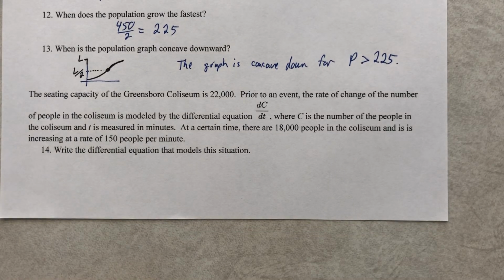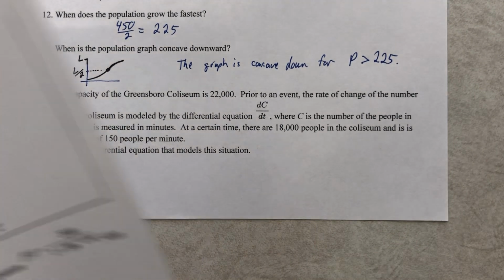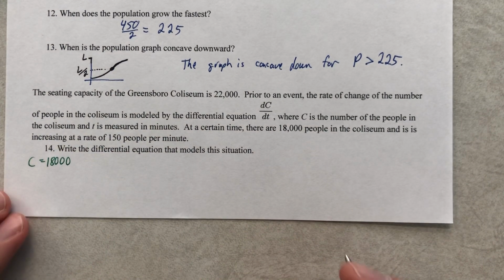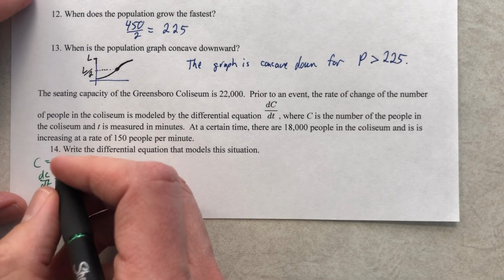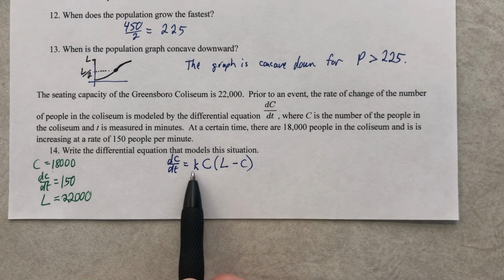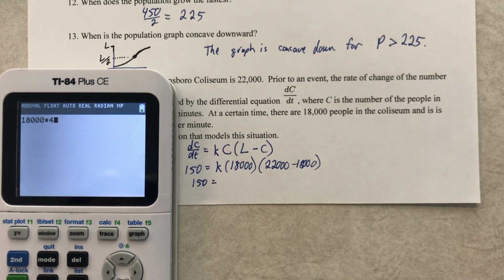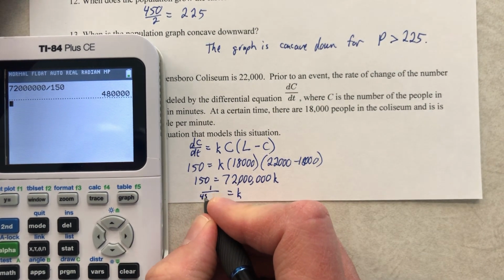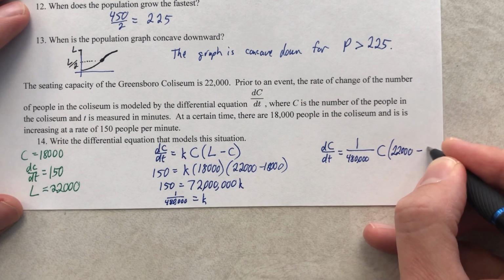The Logistic Equation, Part 6